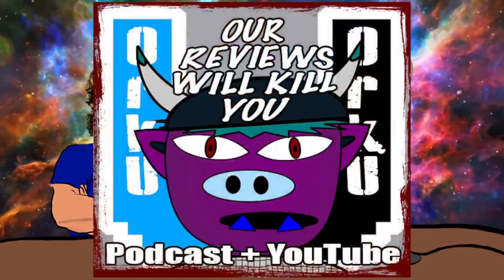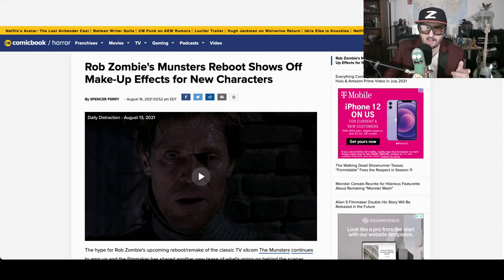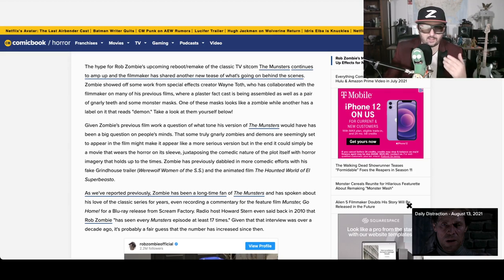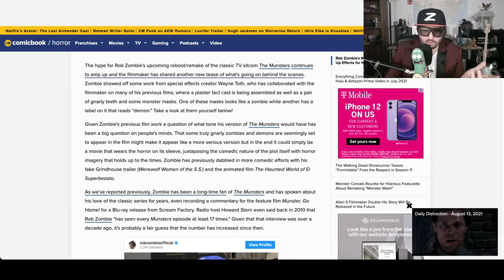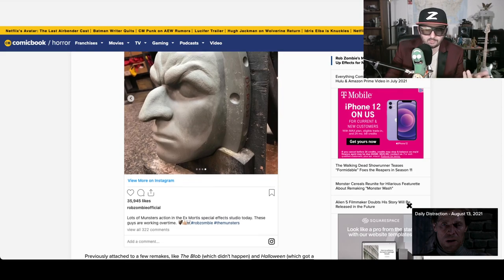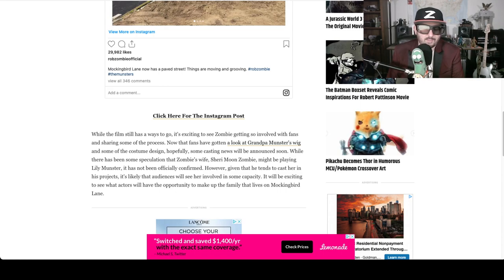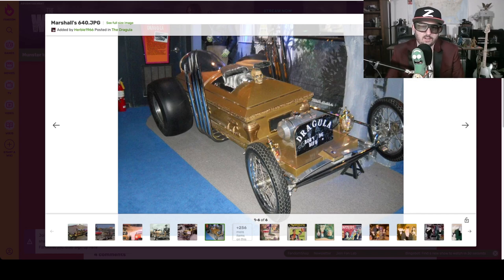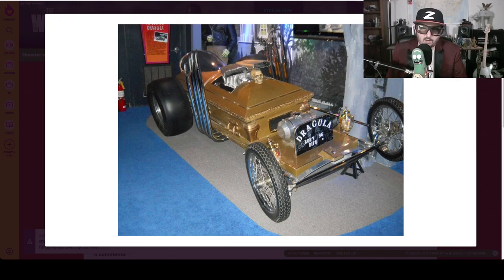Rob Zombies Munsters Reveals New Practical Effects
Rob Zombies released some images on instagram to get people hyped for his production of The Munsters.  A remake of the classic 1960's TV series.  He is using many practical effects and it seems like something to get excited about.